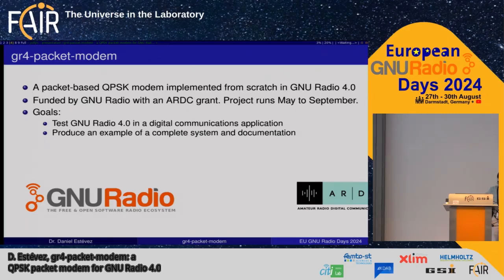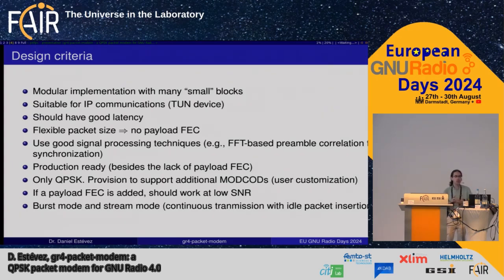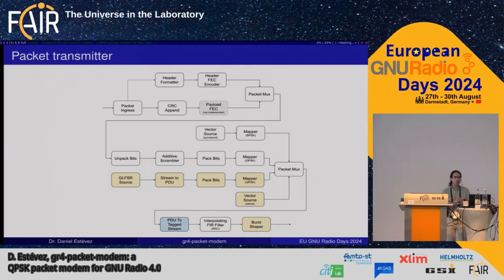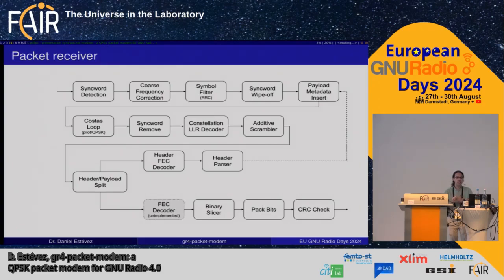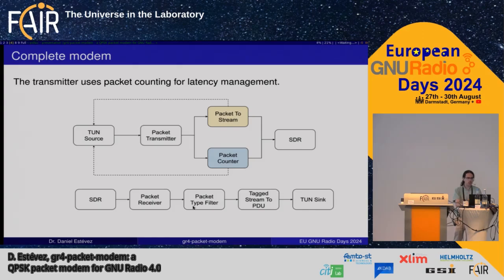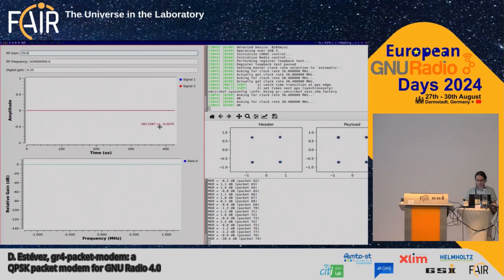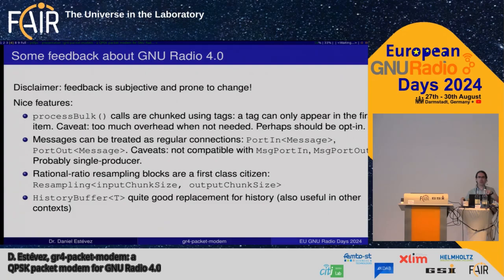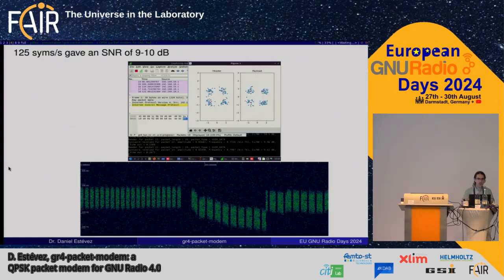gr4-packet-modem: a QPSK packet modem for GNU Radio 4.0 (D. Estevez, European GNU Radio Days 2024)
for the associated github repository.